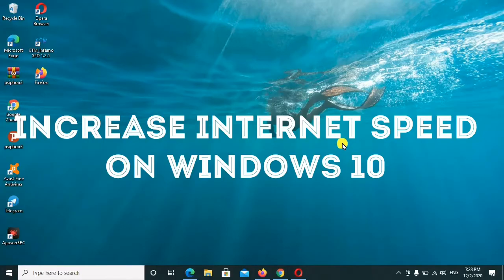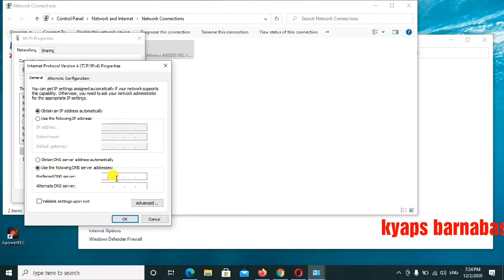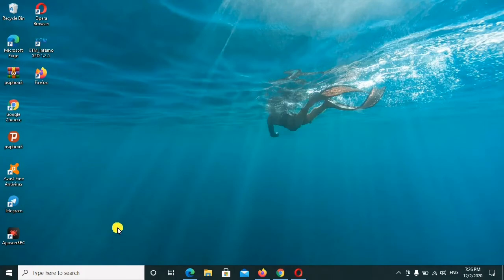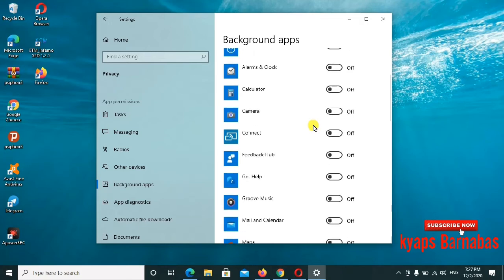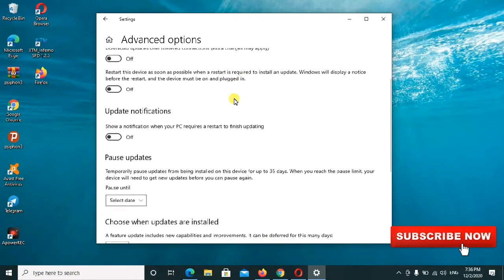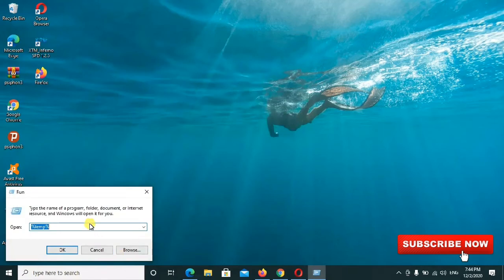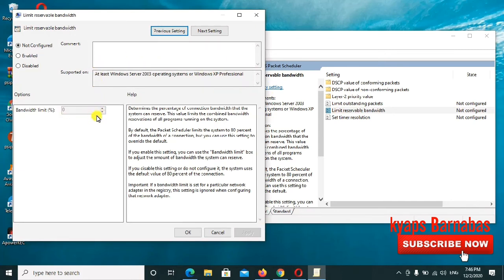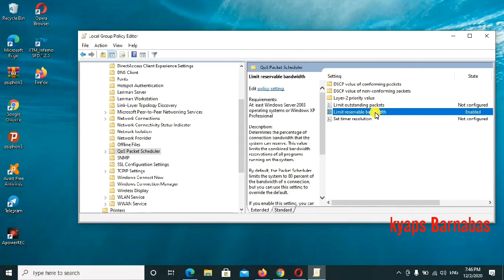Increase Your Internet Speed on Windows 10 (Best Settings)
These are tips to speed up the internet on Windows 10. Many of you have commented that your internet is slower since upgrading to Windows 10. Fortunately, there are simple tweaks that you can perform to speed up your internet. I’ll show you step-by-step, starting out with the easier tips and ending with those for advanced users.

Keep-Supporting
Keep-Loving
Keep-Sharing..